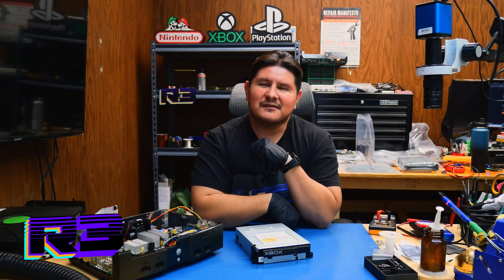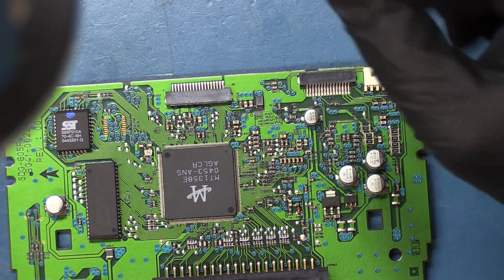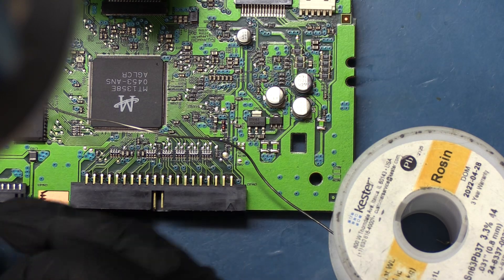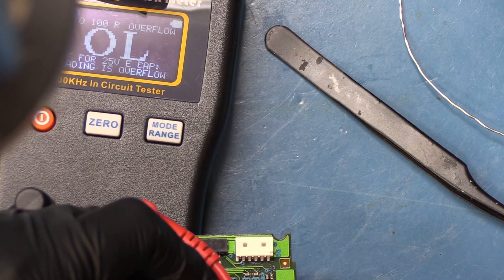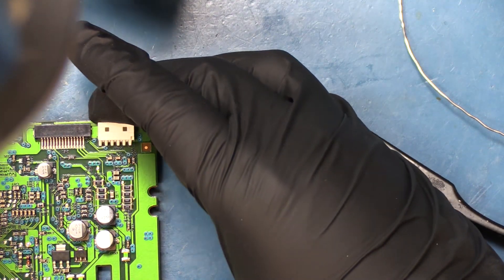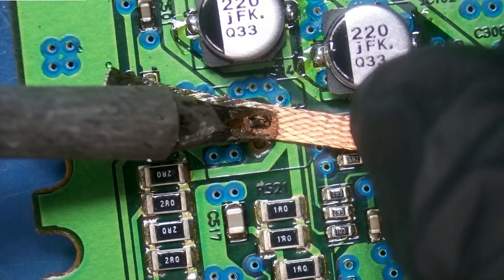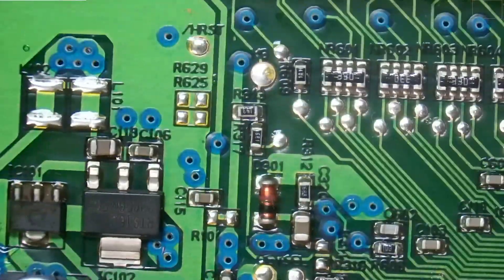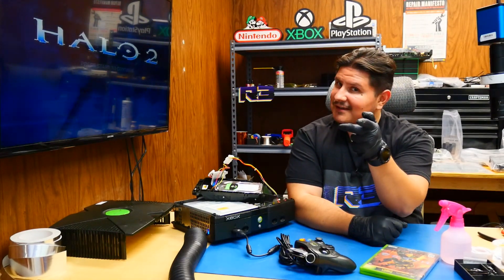OG XBOX Samsung SDG-605 Disc Drive Recapping - Does ESR Even Matter?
In todays episode we'll be replacing the capacitors on a Samsung SDG-605 drive for the Original XBOX console. We measured ESR as we progressed, but did it even matter?